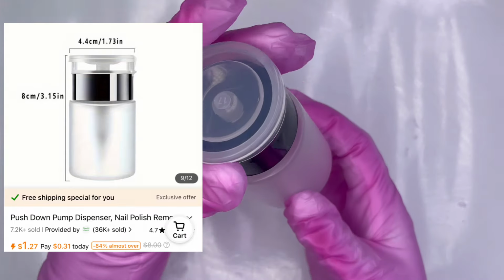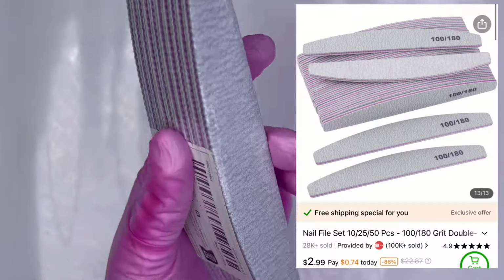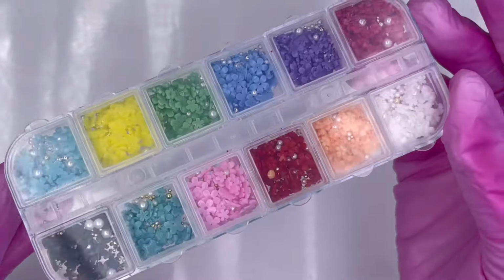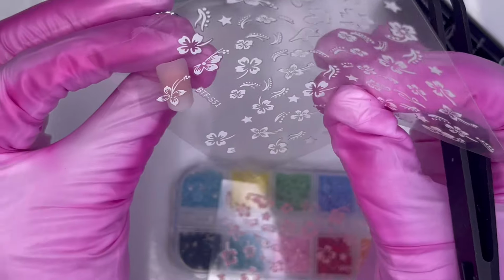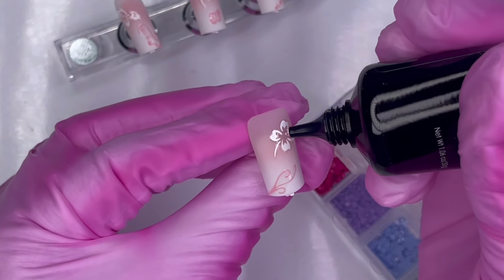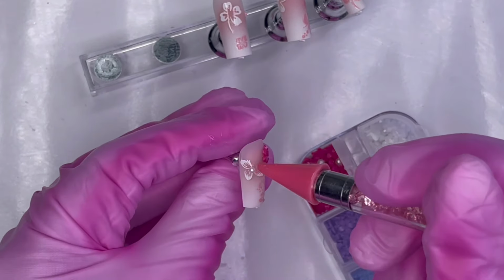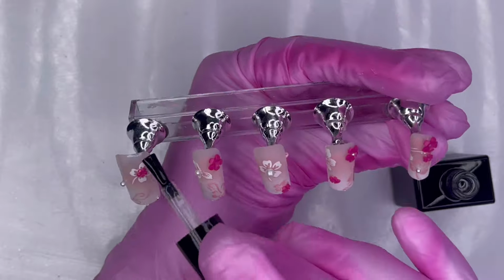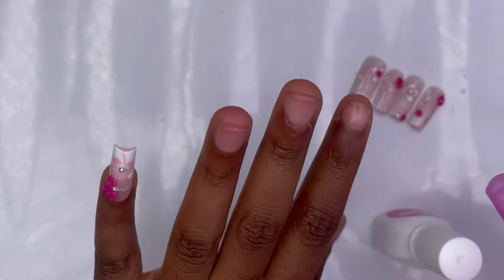HUGE TEMU NAIL ART HAUL | Trying Affordable Nail Products From Temu | Nail Supply Haul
⬇️Download the Temu app to get 💰$100 coupon bundle via the

Product Links:

Push Down Pump Dispenser, Nail Polish Remover Pump Bottle Empty Alcohol Dispenser One-Touch Pump Bottle Dispenser For Nail Polish & Makeup Remover $1.29

250pcs Long Square Clear Nail Tips Set, Professional Salon Acrylic False Nail Tips With Case, Perfect For Nail Extensions & Manicure DIY, Easy To Apply, Non-toxic & Odor-Free $7.99

Cartoon Women' Decoration Kit, Kawaii Resin Nail Jewelry Crafts For Freestyle DIY Manicure Accessories $5.99

10/25/50 Pcs, 100/180 Grits Nail File Buffers, Professional Resuable Manicure Tool, Double Sided Files For Acrylic Nails $2.99

Flower Butterfly Nail Art Stickers, Self Adhesive Nail Art Decals For DIY Or Nail Salons, Nail Art Supplies For Women And Girls $0.69

White Pearl Chrome Nail Powder, Mirror Effect Aurora Magic Pearlescent White Nail Powder Pigment, High Gloss Glitter Nail Art, Holographic Ice Aurora Dust Nail Powder For Manicure Decorations $0.69

1box 12 Colors 3D Flower Nail Charms With Rhinestones And Caviar Beads - Nail Art Decoration For Women And Girls $1.69

240pcs Soft Gel Tips, Clear Acrylic Nail Tips Pre-shaped False Nail Tips For Nail Extension Manicure Tools For Nail Art DIY $3.99